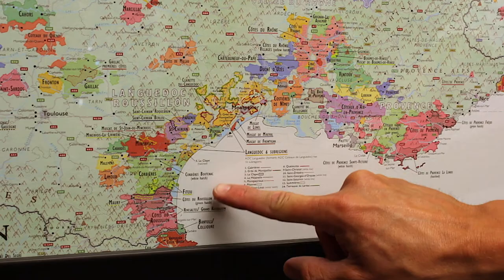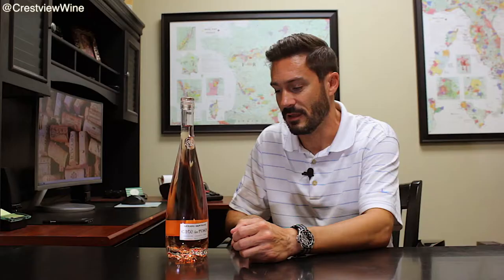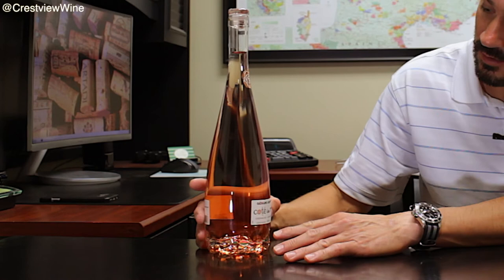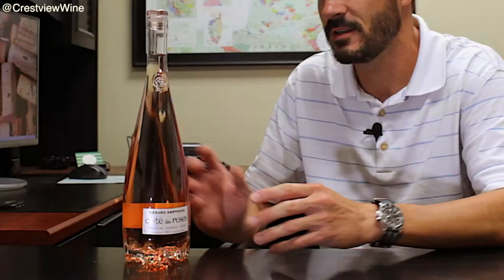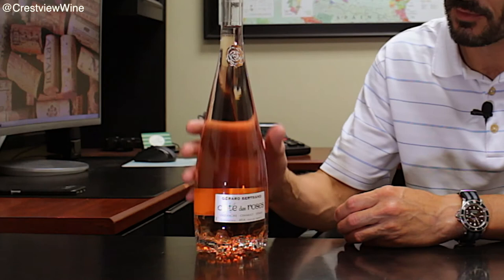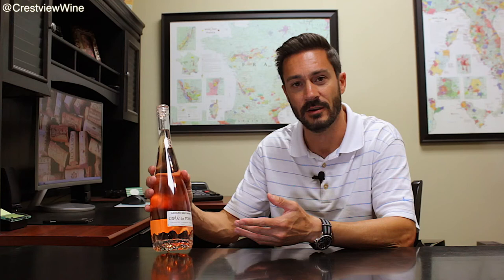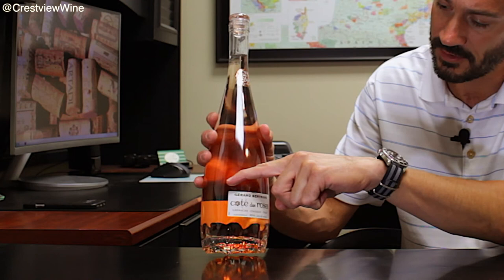Cote des Roses Rosé Gérard Bertrand | Crestview Wine & Spirits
We share so much more at our other outlets as well. You can search any social media platform or even Google us using (@CrestviewWine).

We'd love to connect with you where you hang out the most.